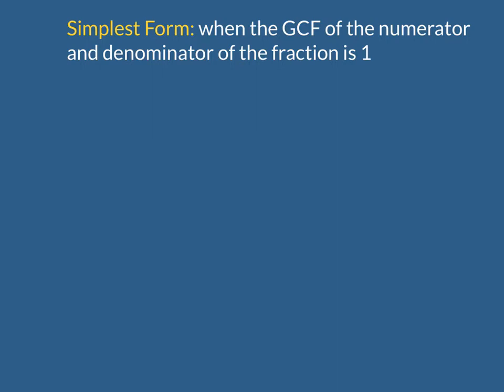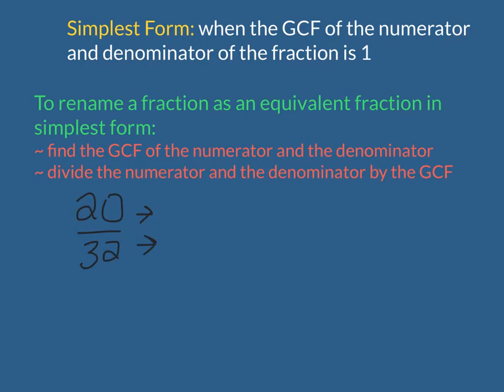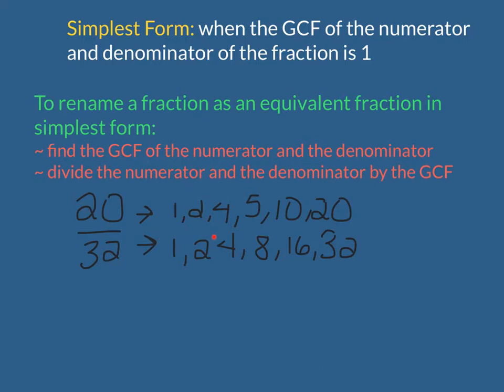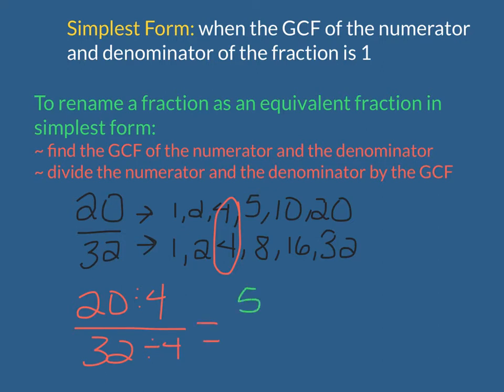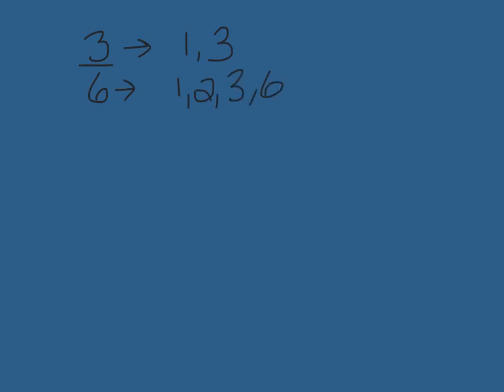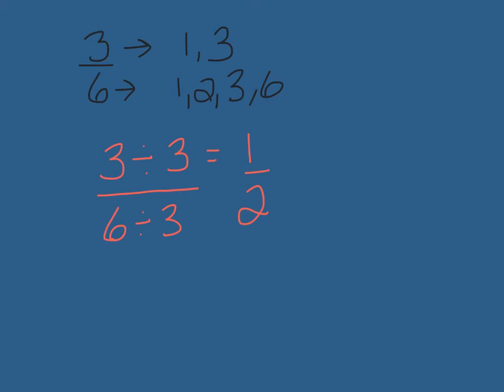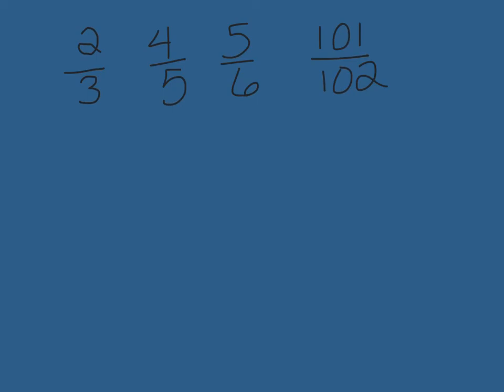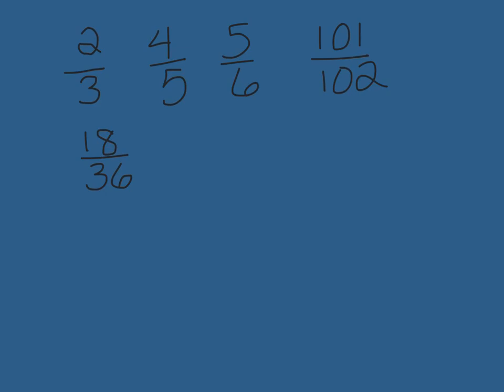6-6 Fractions in Simplest Form